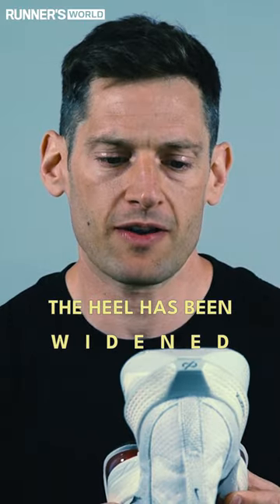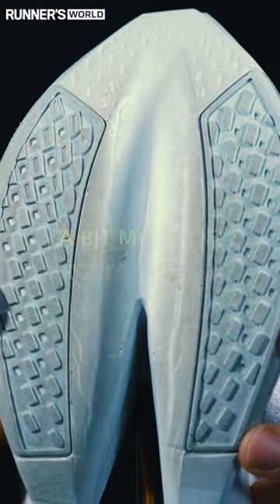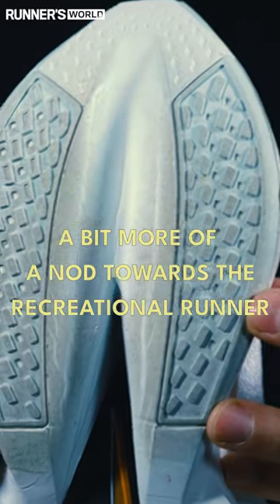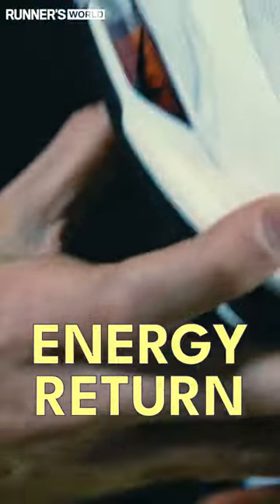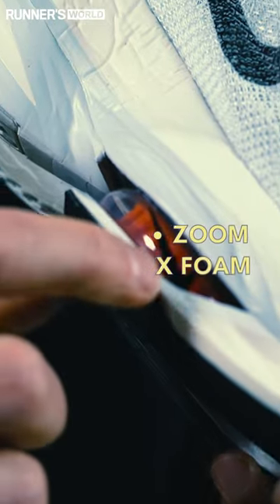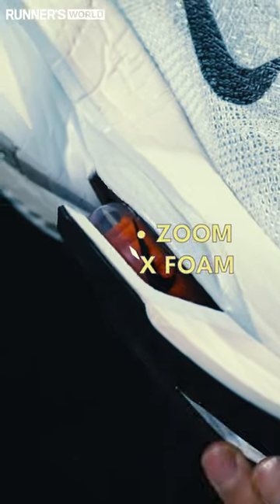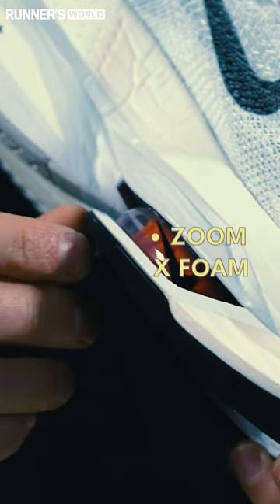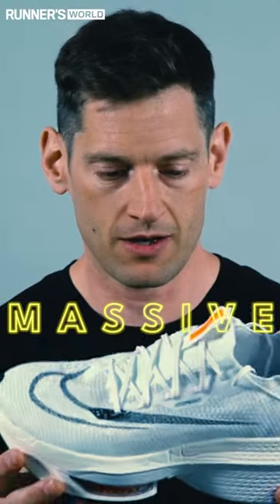Nike Alphafly Next % 2 | Runner's World